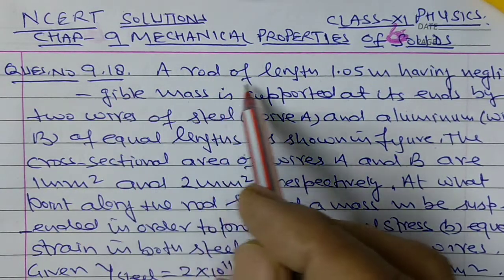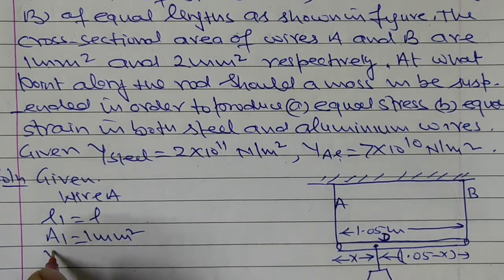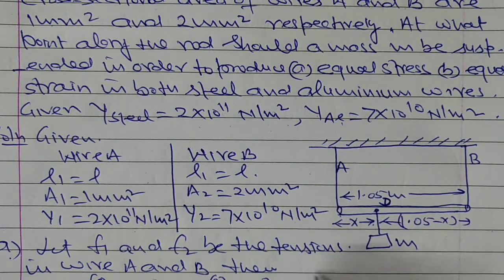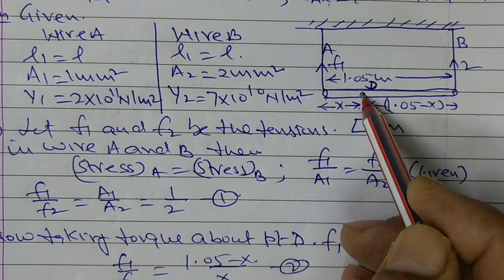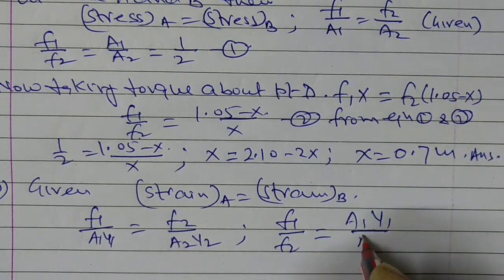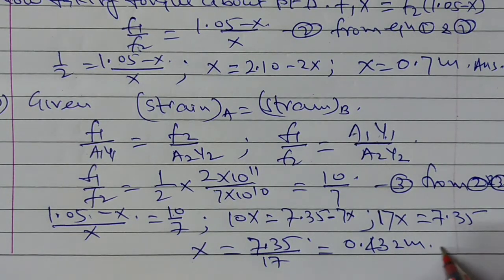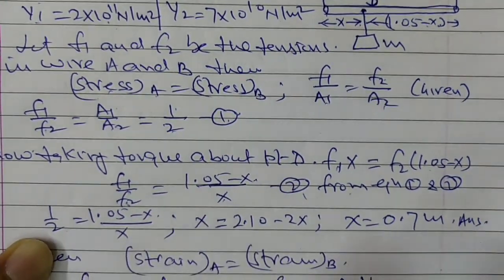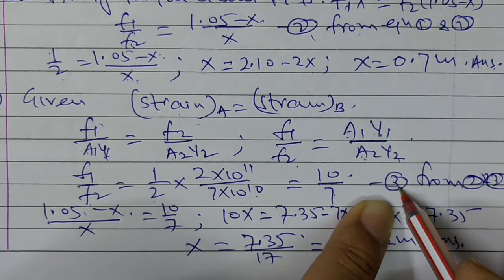NCERT SOLUTIONS CLASS 11 PHYSICS/QUES.NO. 9.18 CHAP 9/PHYSICS4YOU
In this video I have solved ncert question no. 9.18 chapter 9 mechanical properties of solids.
ncert solutions for class 11 physics chapter 9,